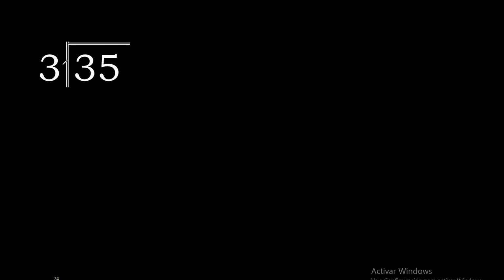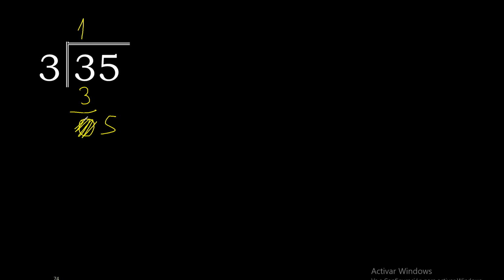Divide 35 by 3 , decimal result . Division with 1 Digit Divisors . Long Division . How to do